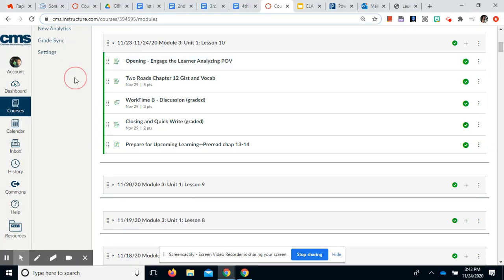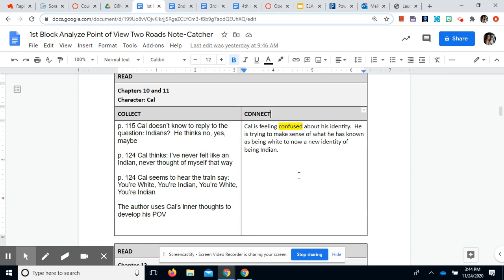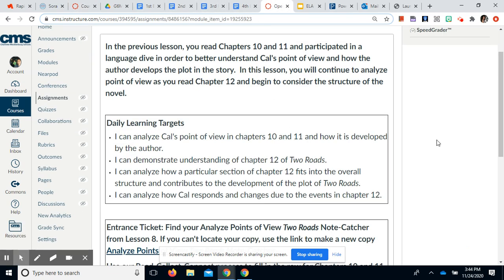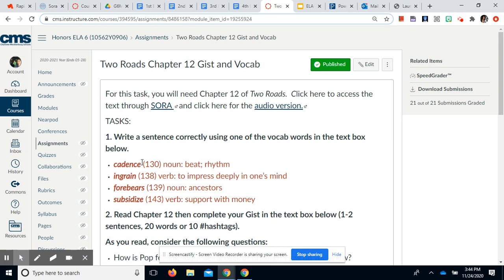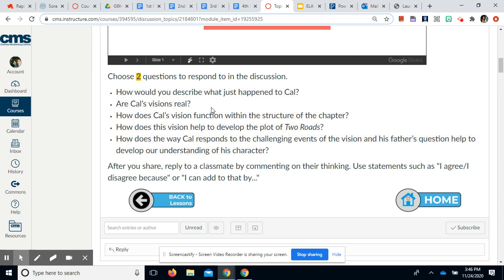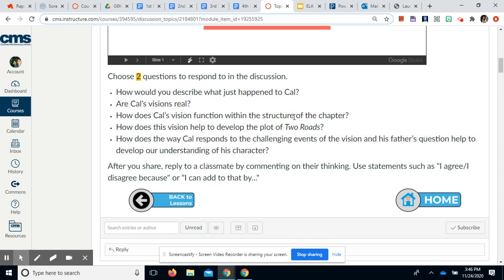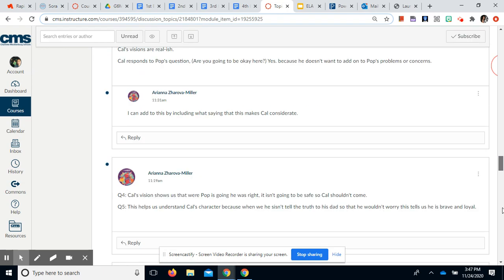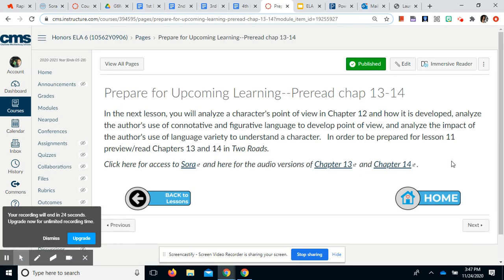11/23-11/24/20 Module 3: Unit 1: Lesson 10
Chapter 12
Text Structure
Analyze POV